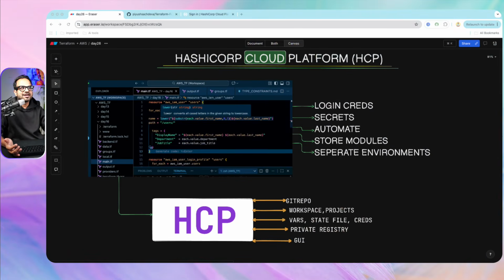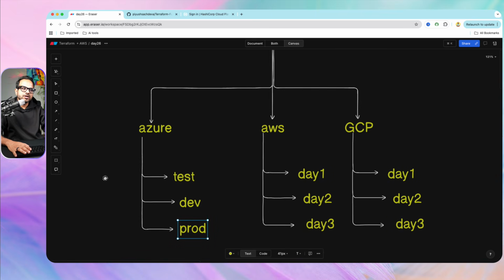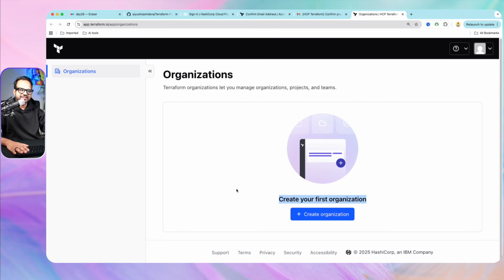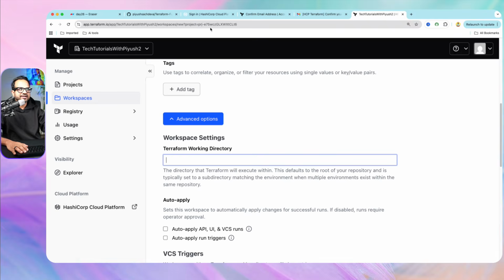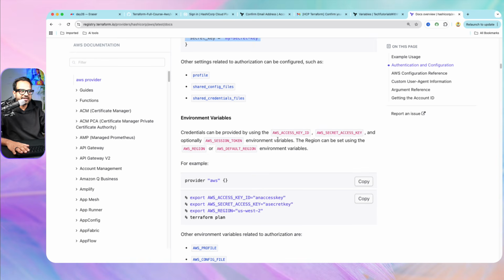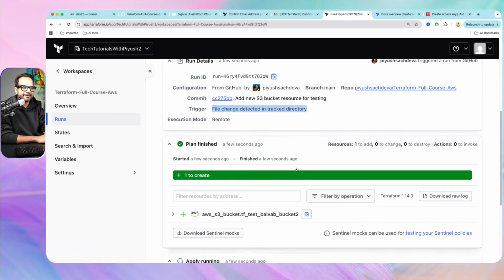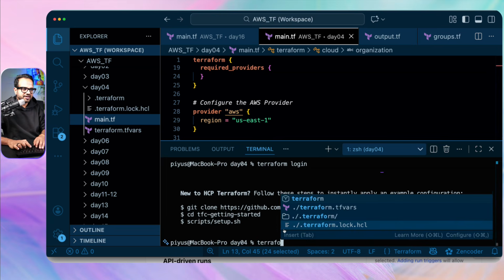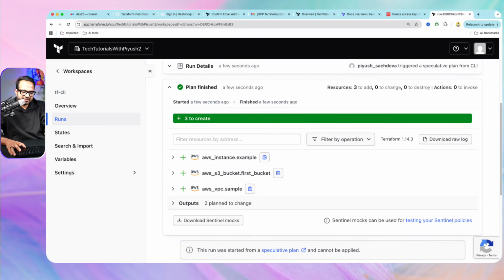26/30 - HCP Terraform Explained with Demo - Terraform Projects and Workspaces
Welcome to Day 26 of the Terraform challenge! In this video, we are shifting our focus to the cloud to explore the organizational power of HCP Terraform (formerly Terraform Cloud). If you have been wondering how to scale your Infrastructure as Code beyond a single local state file, this deep dive into Projects and Workspaces is exactly what you need.

I'll walk you through the structural hierarchy of the HashiCorp Cloud Platform, explaining how to logically group your infrastructure to ensure security and efficiency. We will clarify the often-confused relationship between Organizations, Projects, and Workspaces, and demonstrate how to set them up effectively for team collaboration.

What you'll learn in this video:
- The core hierarchy: Organizations vs. Projects vs. Workspaces.
- How to use Projects to isolate environments (e.g., Dev vs. Prod) and manage permissions.
- The specific role of Workspaces in HCP Terraform compared to local CLI workspaces.
- A step-by-step demo: Creating a Project and configuring a VCS-driven Workspace.

Mastering these concepts is essential for any DevOps engineer working in an enterprise environment.